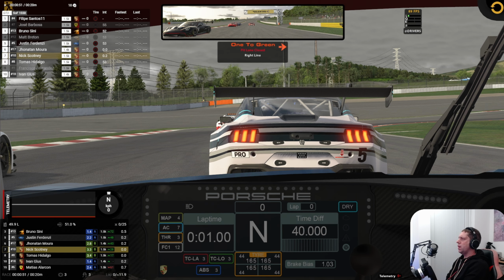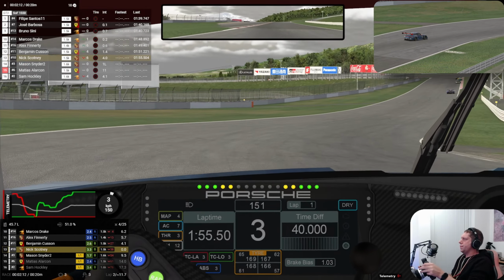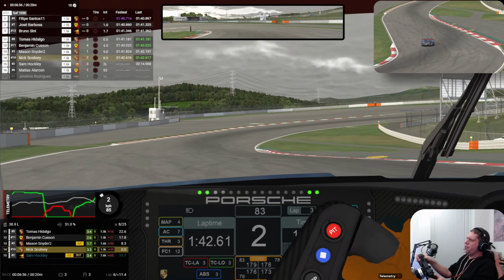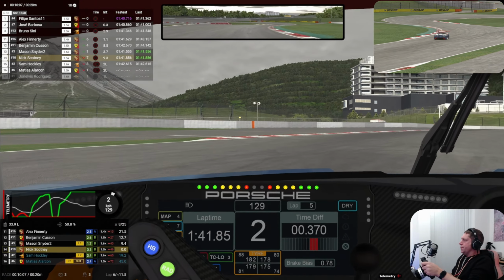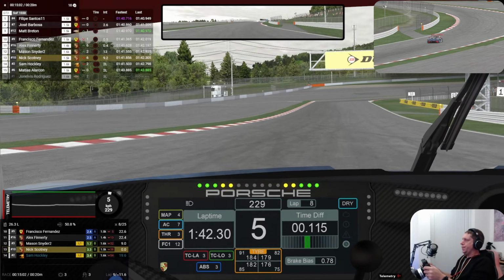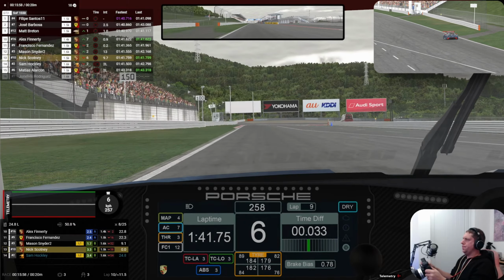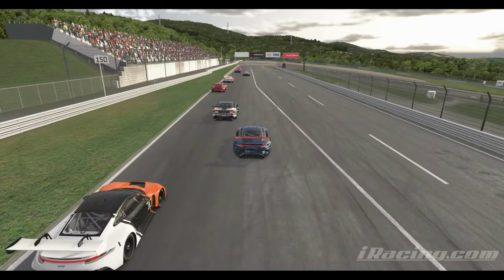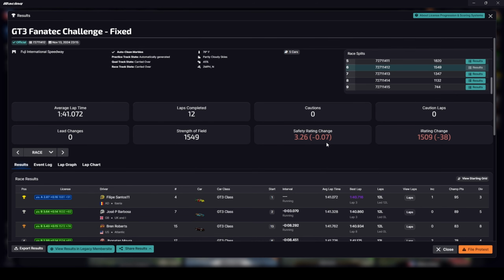iRacing: 2024 Season 4, Week 10 | GT3 Fanatec Challenge - Fixed at Fuji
We're back with week 10 of the Fanatec GT3 Challenge series and this week, we're racing at the Fuji Speedway. I've not driven this one before, and it offers up an interesting challenge. A relative fast first half of the lap followed by a tight, twisty, technical second half where it's very easy to gain or lose time. We're hoping to continue up last week's race with another competitive performance today, but it's always going to be tricky when you're racing at a new track.

0:00 Intro
0:25 Behind the Pace Car
2:41 Race
23:50 Cool Down Lap
24:35 Turn 1 Incident
28:16 Race Results
28:55 Race Analysis
30:02 Outro
30:21 Links

* FULL DISCLOSURE - If you join iRacing using this link, I will receive an in-game credit bonus *